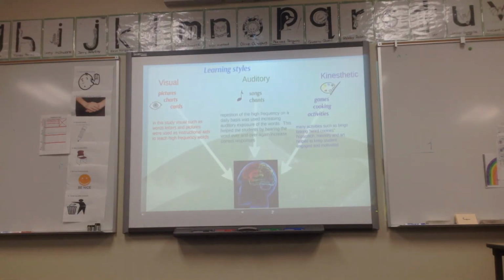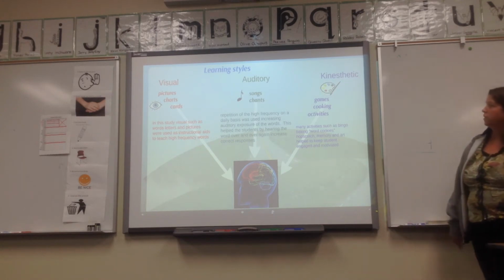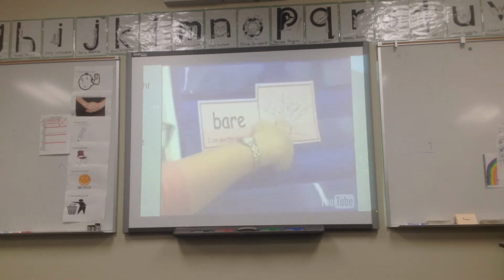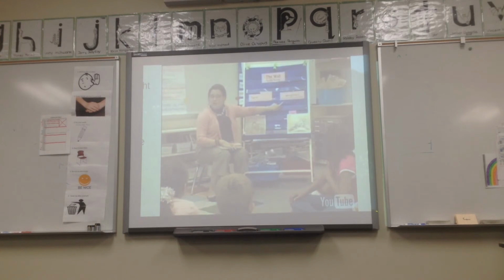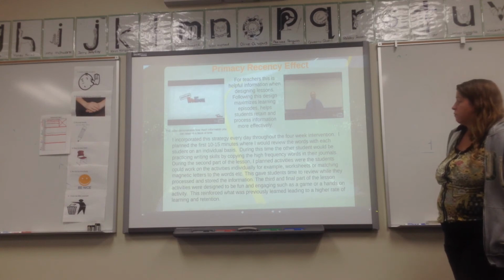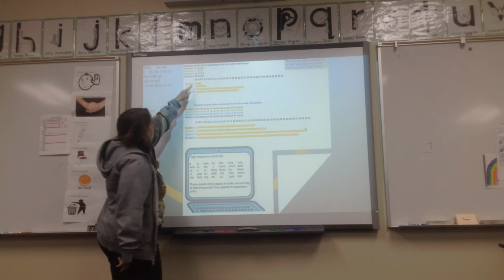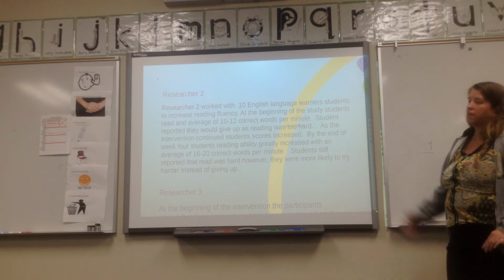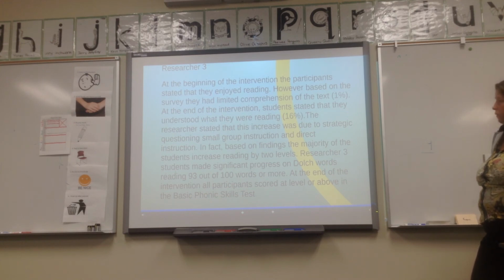Presentation video at Century High School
Prezi video